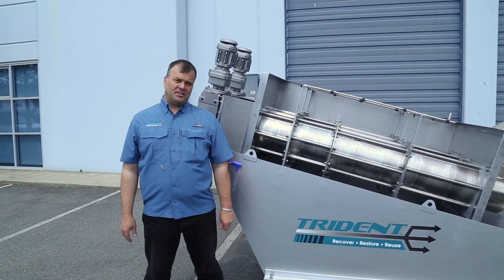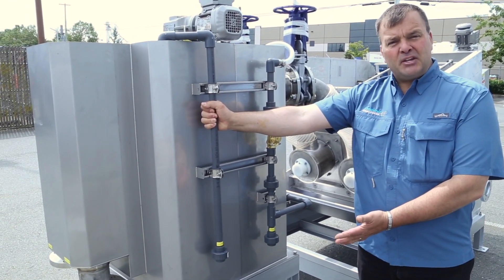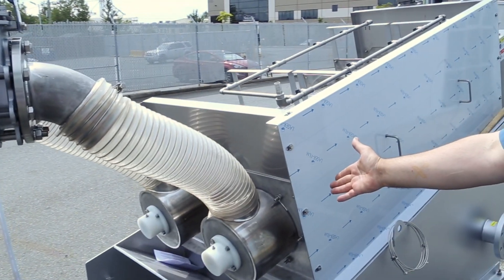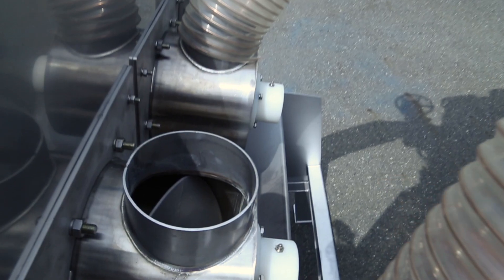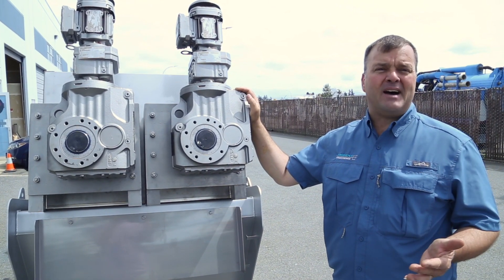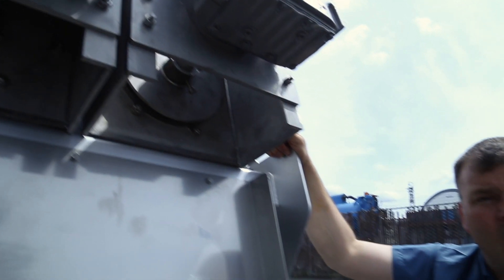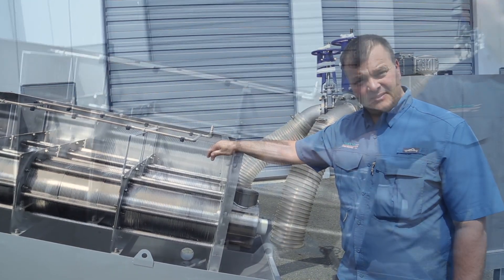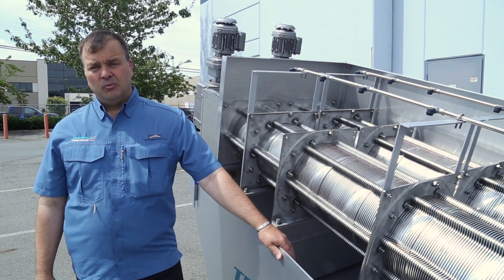Trident MD 312 Sludge Dewatering Press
Are you interested in reducing the costs for your sludge dewatering process? Would you like to spend less time on equipment operation and maintenance?
The Trident MD 312 sludge dewatering press might be the right equipment for your plant. The MD Press 312 is equipped with two dewatering cylinders, each powered by an efficient 0.5 HP motor, and can process up to 550 lbs dry solids. It’s capacity of up to 88 gal/min, the compact foot print and low noise emission make it very suitable for smaller to mid-size plants. And its very versatile, too: whether you need to treat very dilute sludge, pre-thickened sludge or even oily sludge.
The screw auger inside the dewatering cylinders moves the sludge material very gently through the cylinder assembly. The material passes through the thickening zone first, followed by the dewatering zone where higher pressure is applied, and the dewatered sludge is then discharged at the output side.
The effluent from the thickening and dewatering process is collected in the effluent tank underneath the cylinders and can be discharged individually through two separate outlets.
The machine arrives at customer’s site pre-wired for easy installation and commissioning. We have automation packages available to allow 24/7 automated operation and the MD Press can also be used for batch processing.